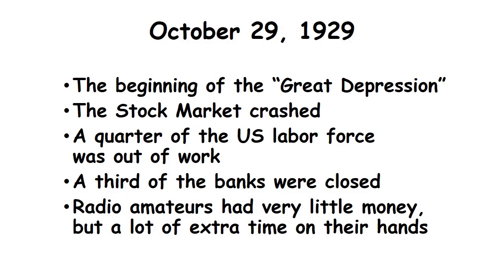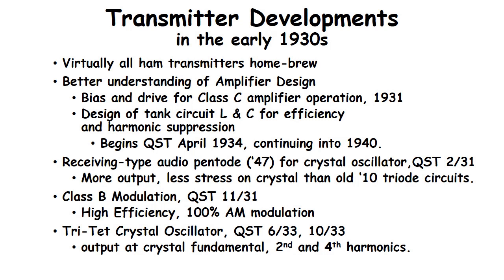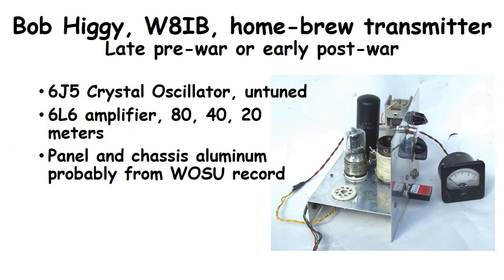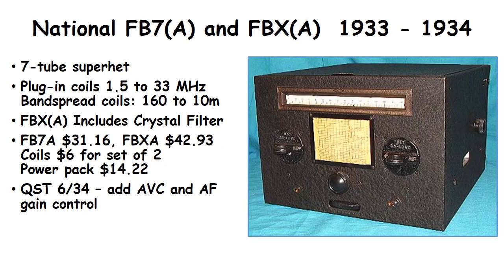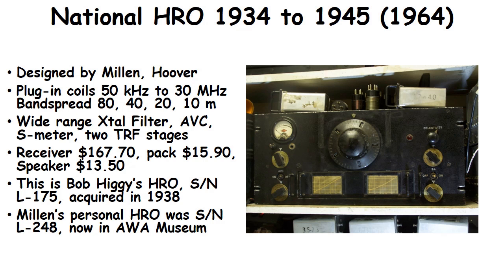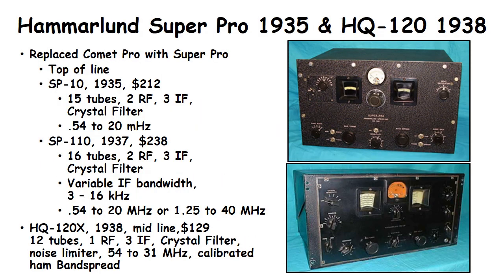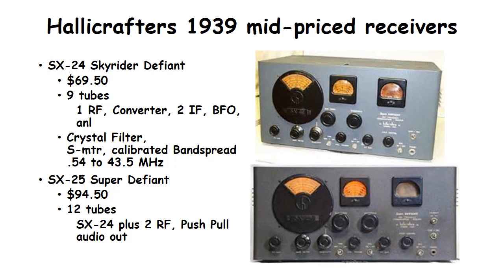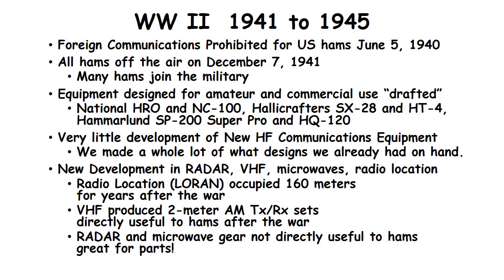126 Years of HF Amateur Radio Innovation Part 2 ~ 1930 to 1945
“126 Years of High Frequency Amateur Radio Innovation” tracks the evolution of amateur radio from Marconi’s Sparks in 1894 through CW, AM, SSB and digital technology to the present SDR Transceivers of 2020.

James T. Hanlon, “Jim,” has been a licensed amateur since 1952 and W8KGI since 1970.  He has BEE, MS and PhD degrees in Electrical Engineering from Ohio State, and worked as a television engineer for WCPO-TV, Cincinnati, taught EE at Ohio State while getting his last degree, and worked for Bell Labs and Sandia National Labs.   Jim collects and restores “vintage” amateur equipment, and currently has 24 receivers, 42 transmitters, and 3 transceivers on the air.  He is a former sponsor of the Classic Exchange and an avid participant in the CX and the AWA on-the-air events.  He is retired and lives in Sandia Park, New Mexico where his antennas are at 6900 feet elevation above sea level.